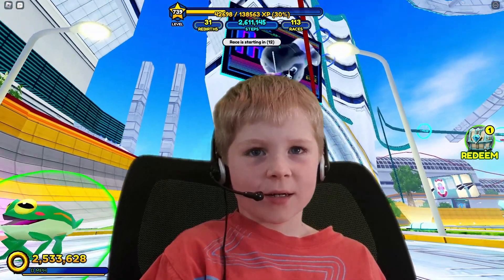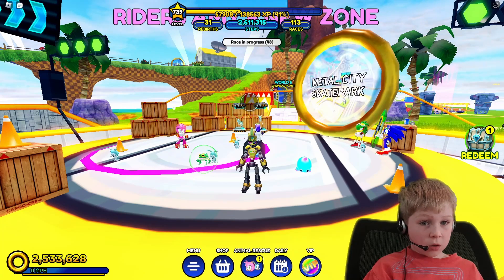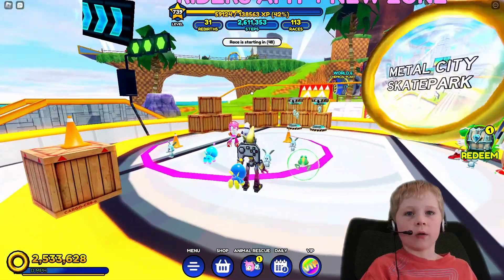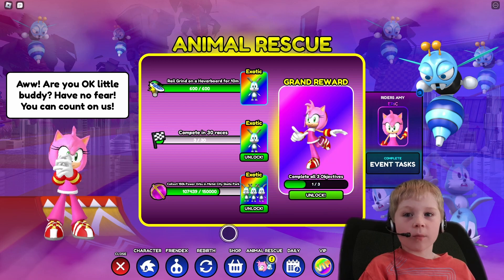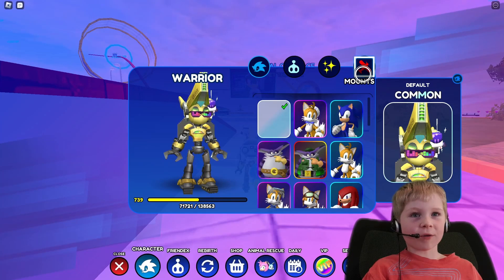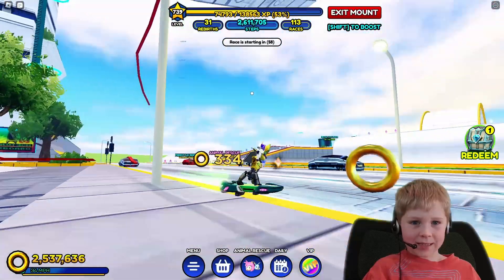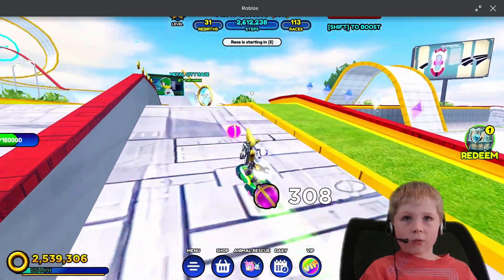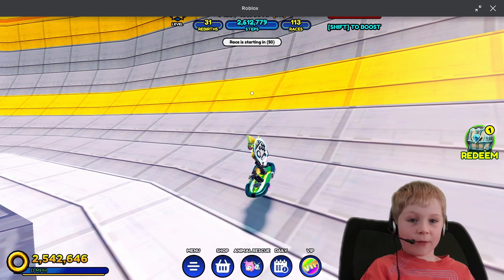🐰🐰[ANIMAL RESCUE!] *NEW* SONIC SPEED SIMULATOR UPDATE 🛹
Amy the Hedgehog needs to save some animals! We kindly help her find animals. Watch this video to find out tips, tricks and more about this awesome Metal City  Skate Park update!

We rescue Pocky, rail grind, and do tricks in Sonic Speed Simulator to get Riders Amy.